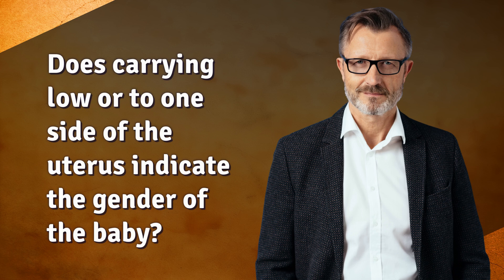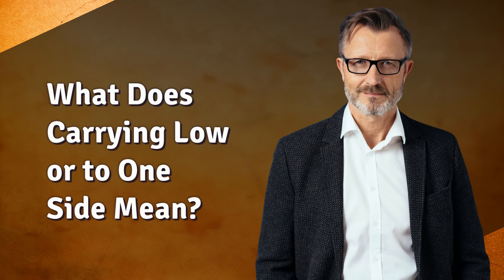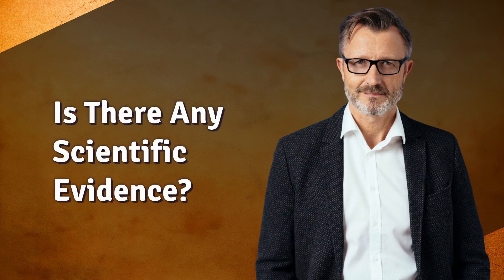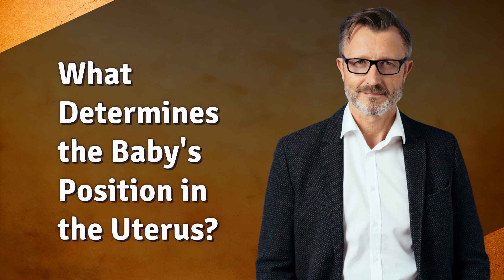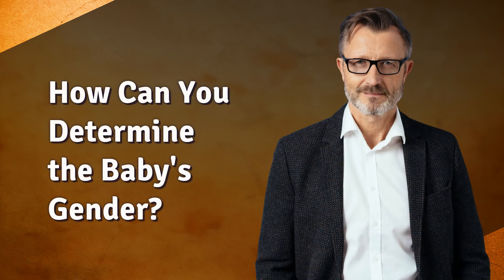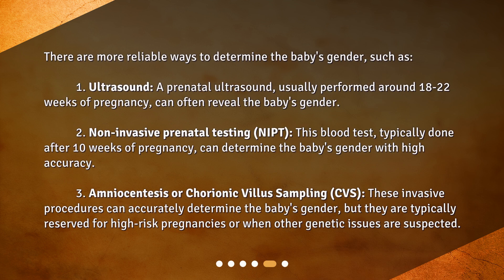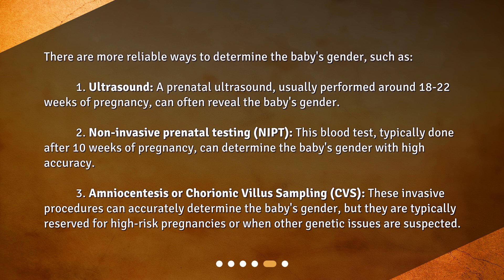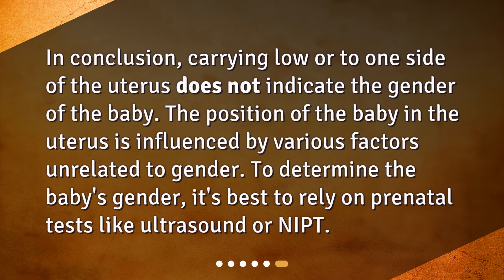Does carrying low or to one side of the uterus indicate the gender of the baby?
Does Carrying Low or to One Side Indicate Baby's Gender? • Is it possible to predict a baby's gender based on how a pregnant woman carries? Find out the truth behind this common myth in our latest video! We explore the science behind carrying low or to one side and reveal more accurate ways to determine a baby's gender during pregnancy. Don't miss it!

00:00 • Does carrying low or to one side of the uterus indicate the gender of the baby?
00:18 • What Does Carrying Low or to One Side Mean?
00:35 • Is There Any Scientific Evidence?
00:49 • What Determines the Baby's Position in the Uterus?
01:13 • How Can You Determine the Baby's Gender?